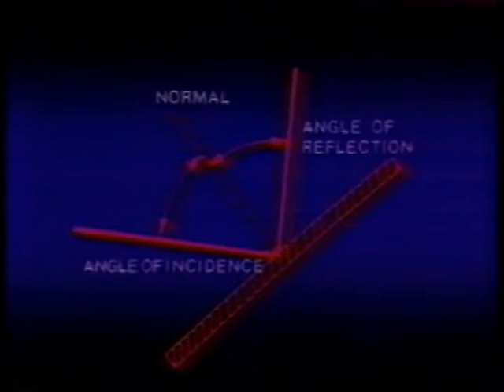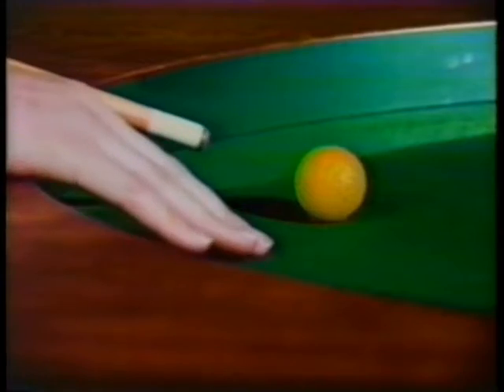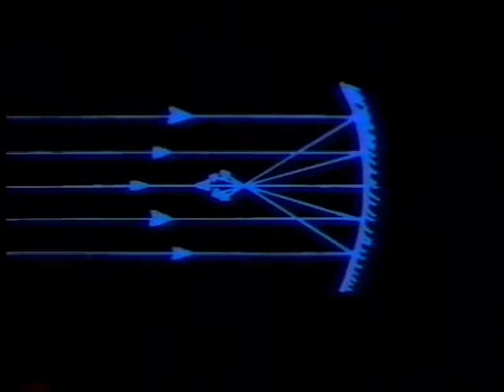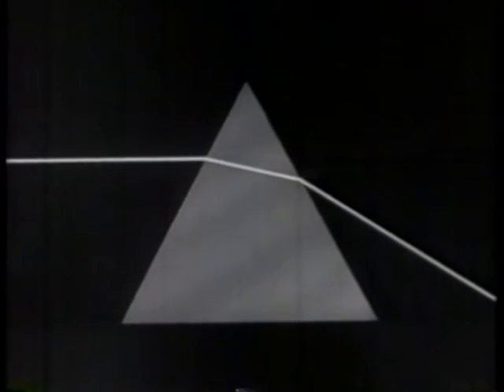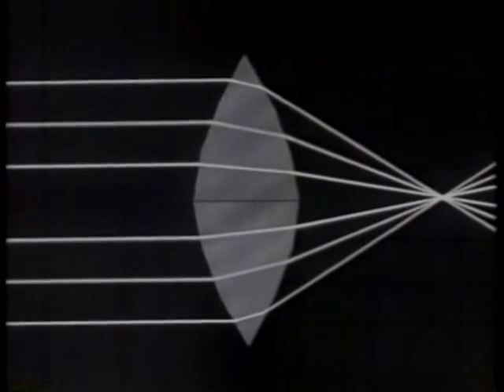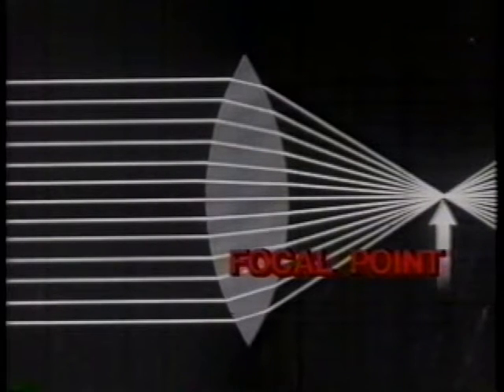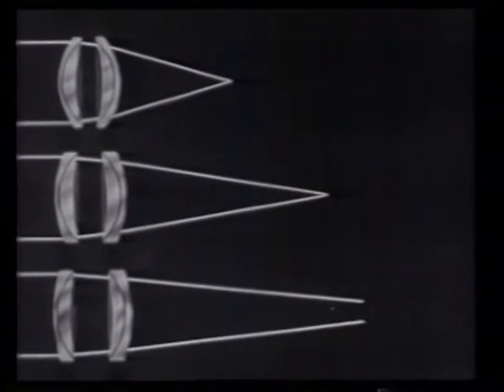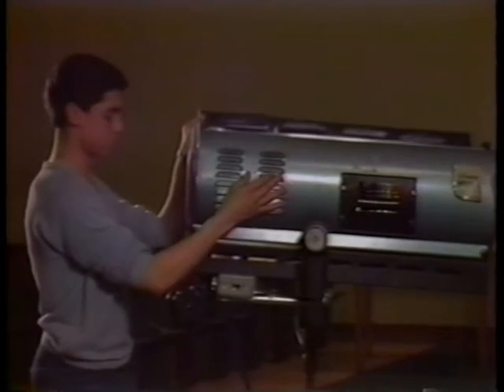Principles of Technology -- Subunit 1 - Reflection and Refraction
Here is a subject on Reflection and Refraction from "Principles of Technology." Also learn on how a basic spotlight works and a basic camera.